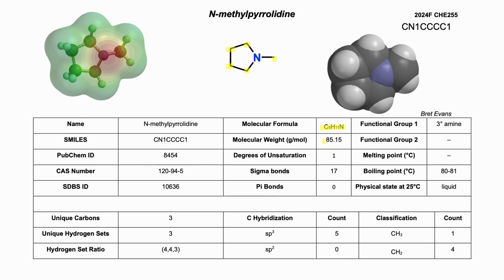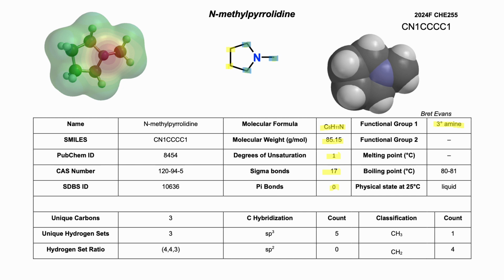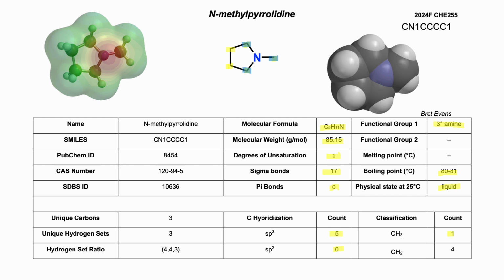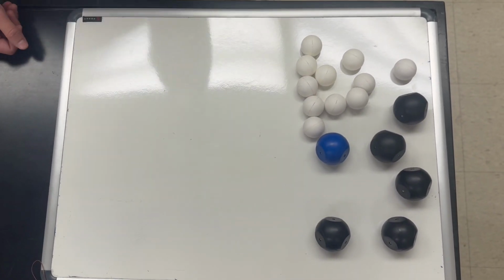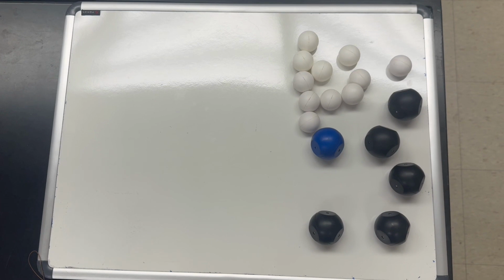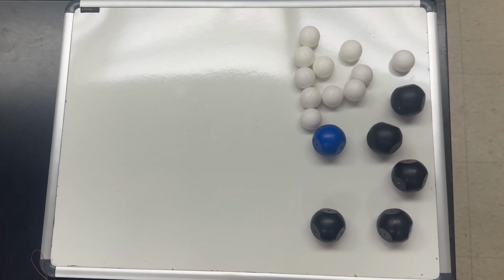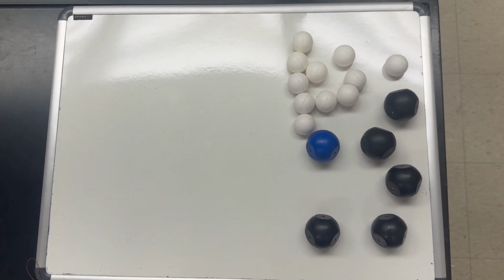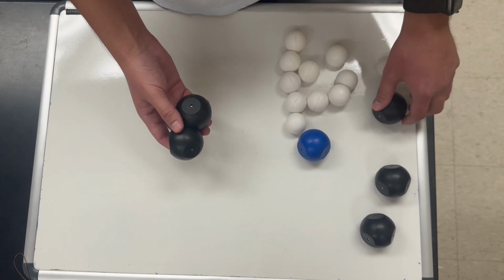Making Organic Molecules with Snatoms! N-methylpyrrolidine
This chemical education video created at the University of Southern Mississippi from an organic chemistry student features the building of the molecule N-methylpyrrolidine using the Snatoms model kit.